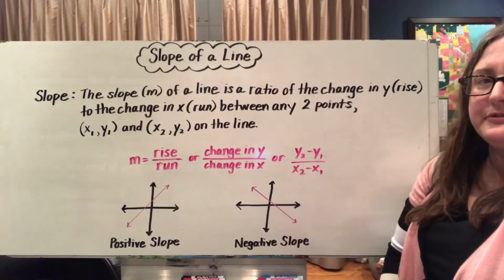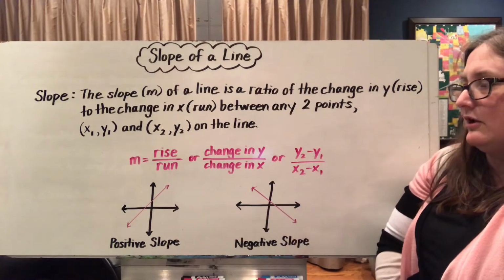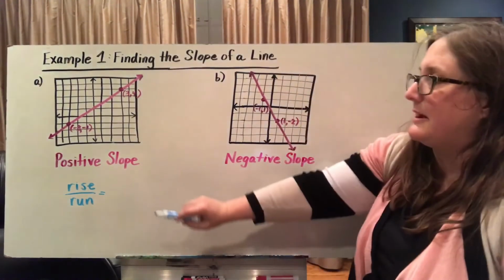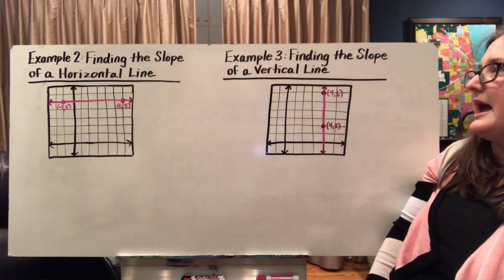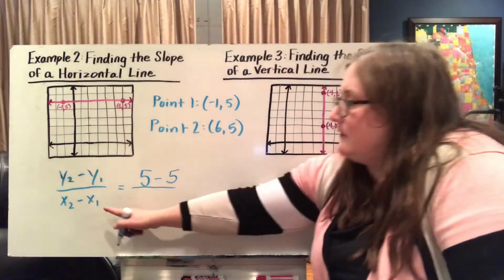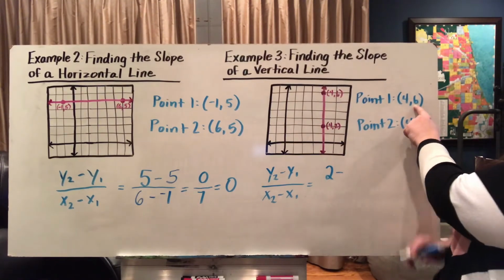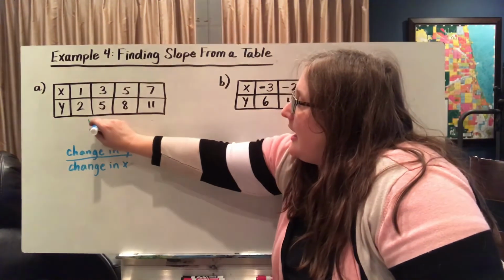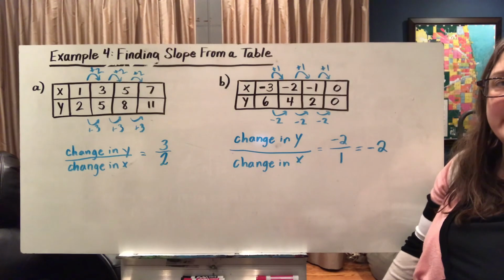Slope of a Line